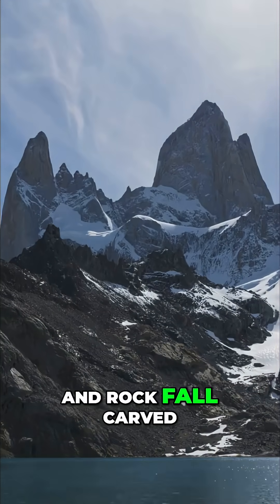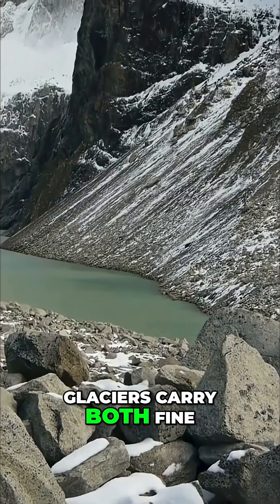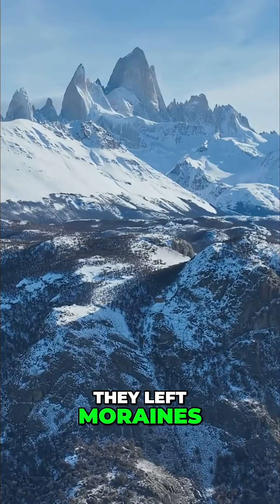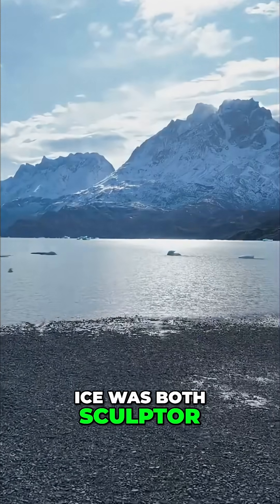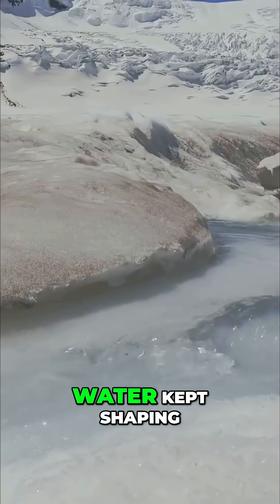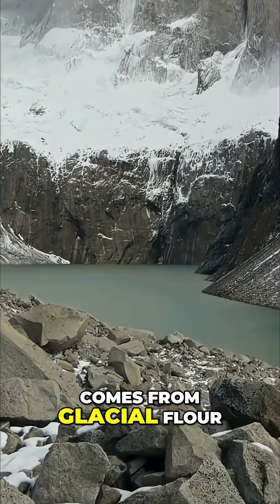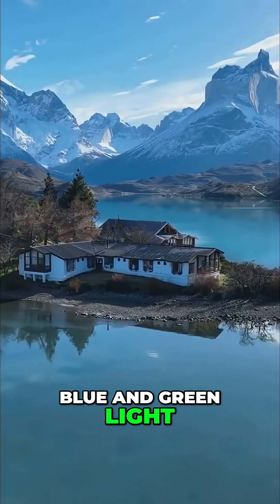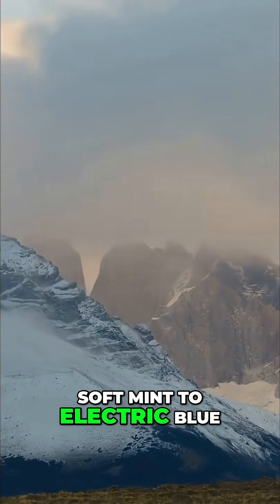Glacial Sculpting: How Ice Ages Shaped Our World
Fire and ice: opposing forces carve our world. Glaciers pluck, abrade, and deepen valleys, while water sculpts channels and builds deltas. See nature's artistry at work.